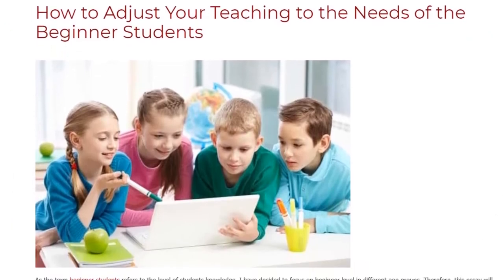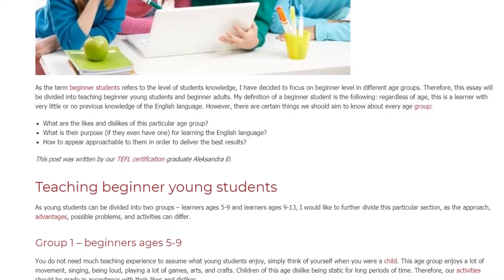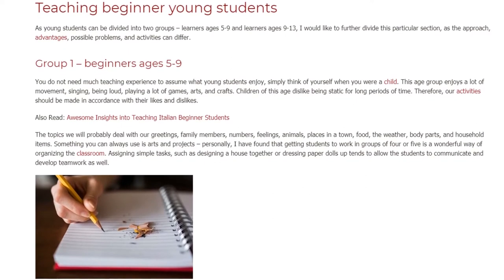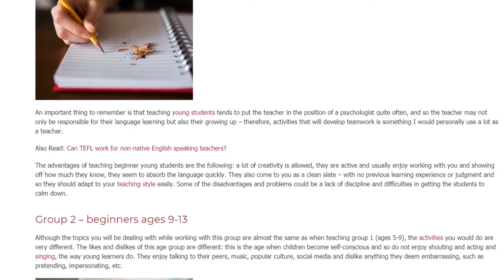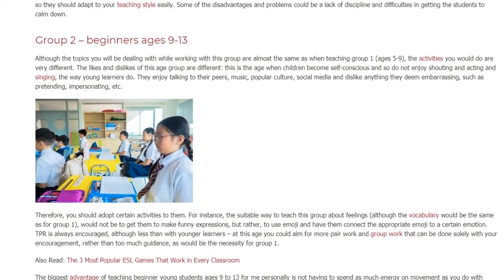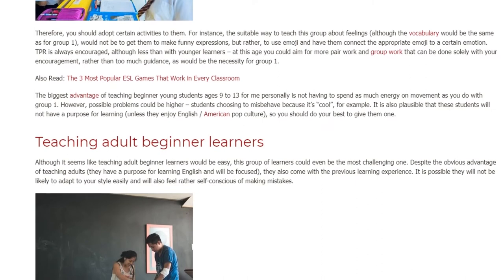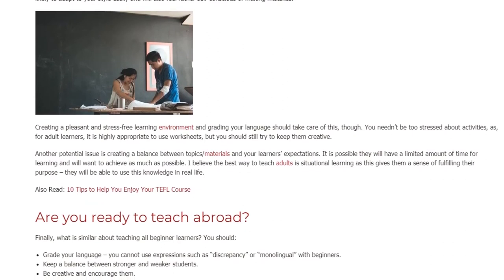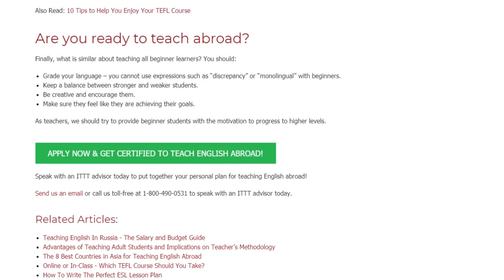How to Adjust Your Teaching to the Needs of the Beginner Students | ITTT TEFL BLOG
As the term beginner students refers to the level of students knowledge, I have decided to focus on beginner level in different age groups. Therefore, this essay will be divided into teaching beginner young students and beginner adults. My definition of a beginner student is the following: regardless of age, this is a learner with very little or no previous knowledge of the English language. However, there are certain things we should aim to know about every age group:

What are the likes and dislikes of this particular age group?
What is their purpose (if they even have one) for learning the English language?
How to appear approachable to them in order to deliver the best results?